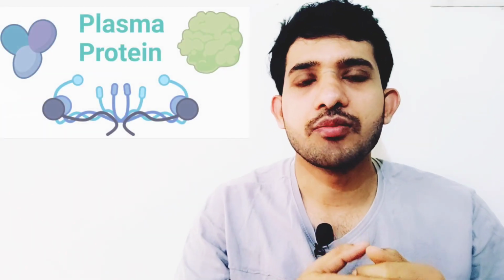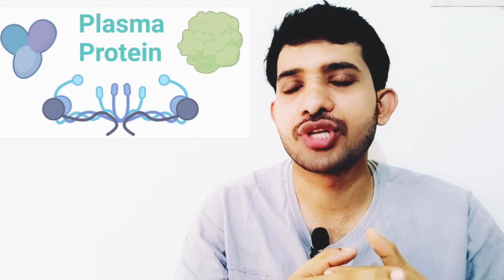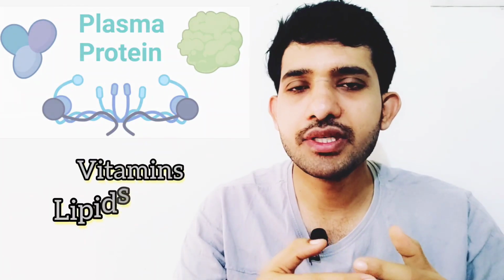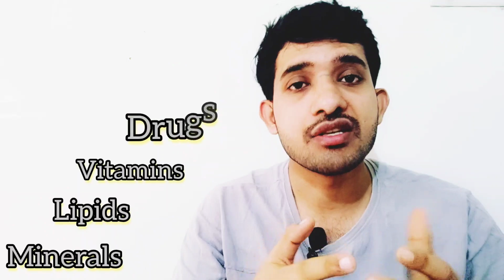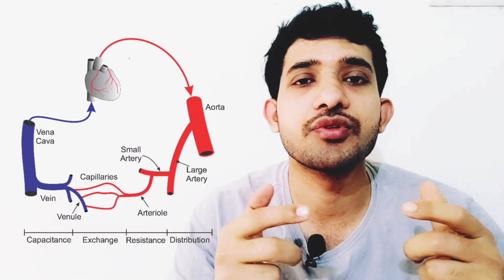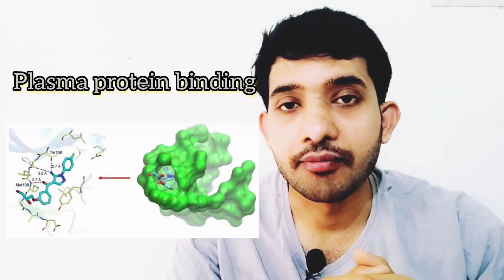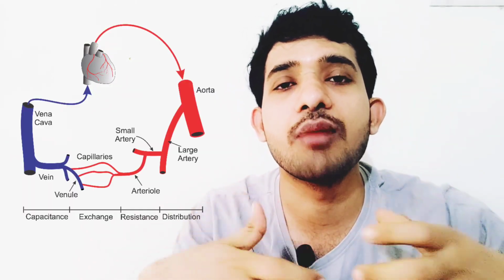Plasma proteins | Clinical importance of plasma protein binding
Clinical importance of plasma protein binding
acidicdrugs to albumin,
Plasmaproteinbinding delays the metabolism of drugs.